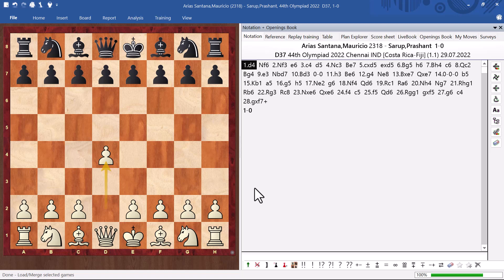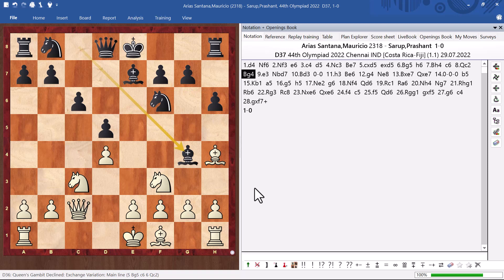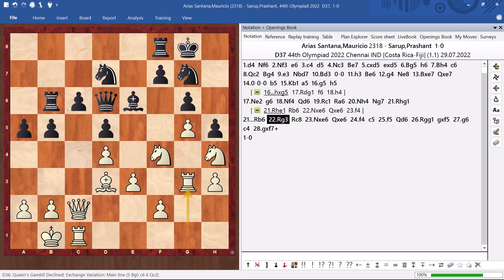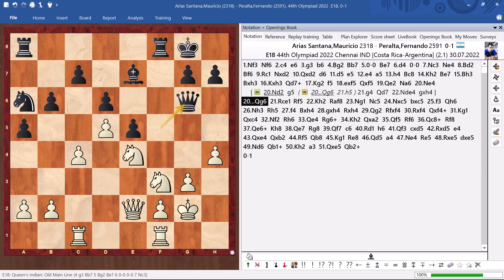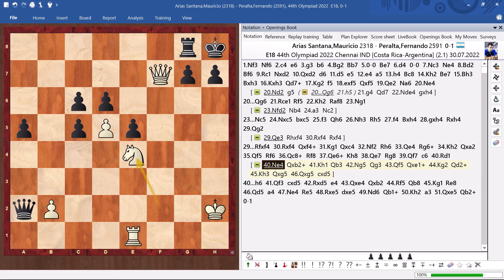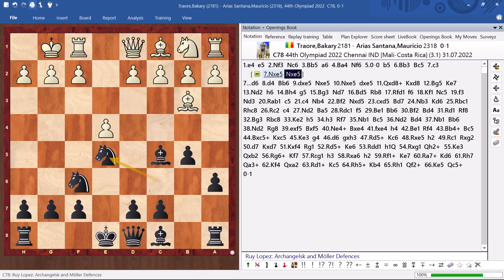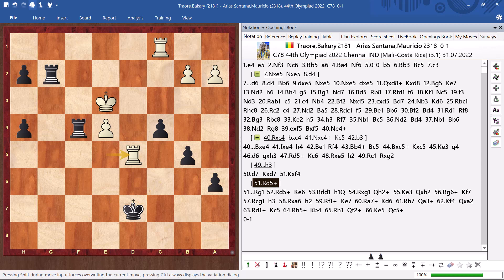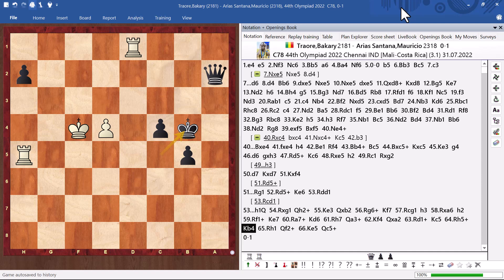Chess Olympiad Mauricio Arias games 1 3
A short review of my first 3 games of the 2022 Chess Olympiad